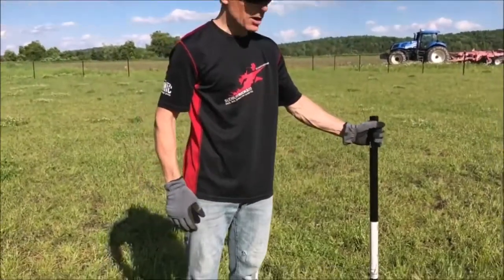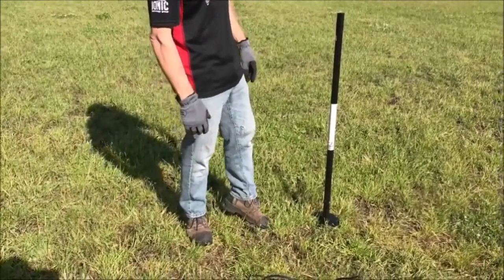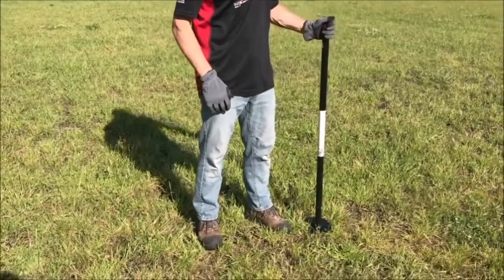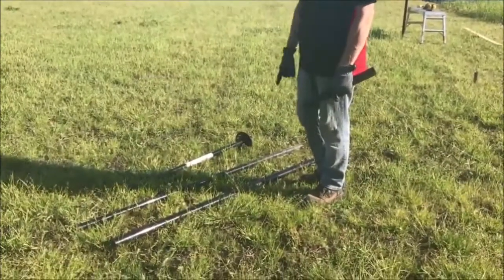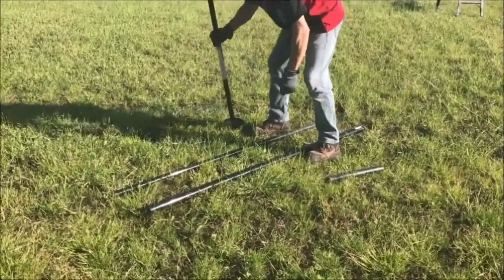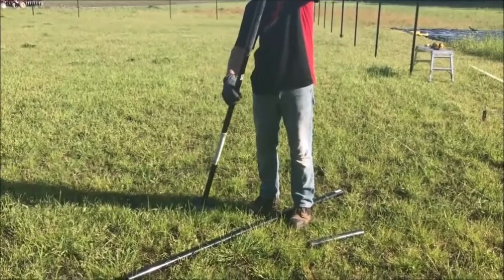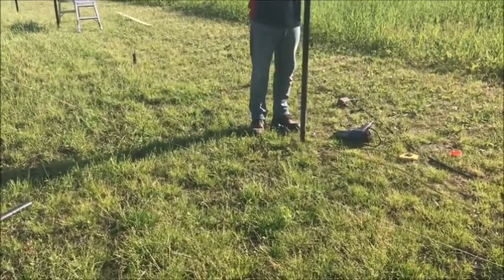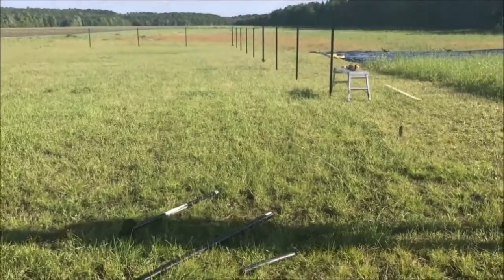Pylex Screw Pier Foundations Adaptor for Fencing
Pylex Screw Pier Foundations Adaptors for Fencing